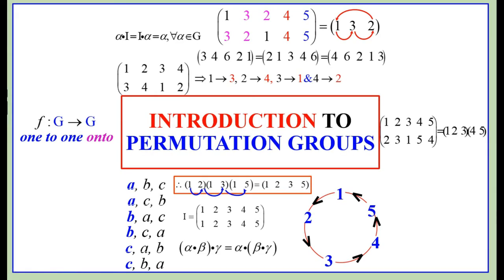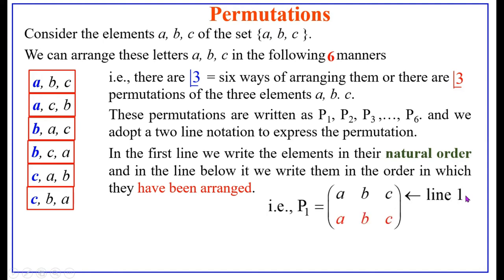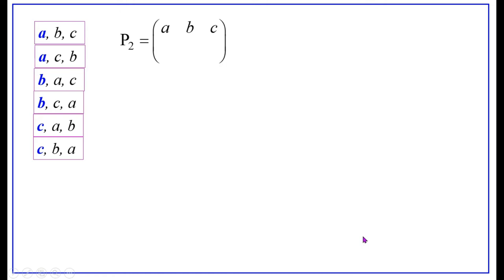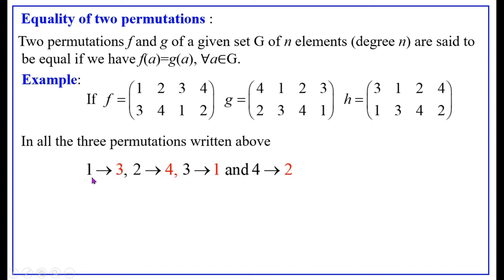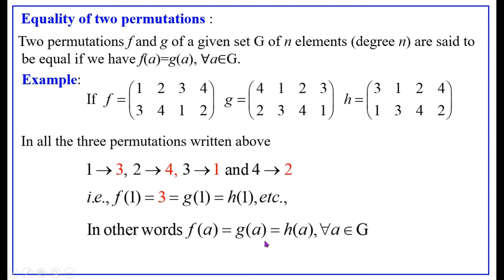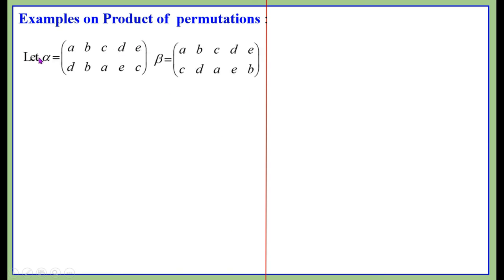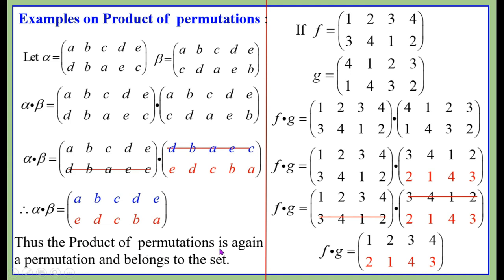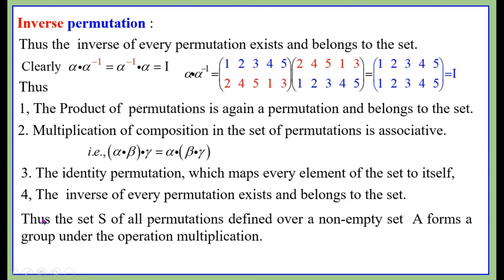Introduction to Permutation Groups : Part 1